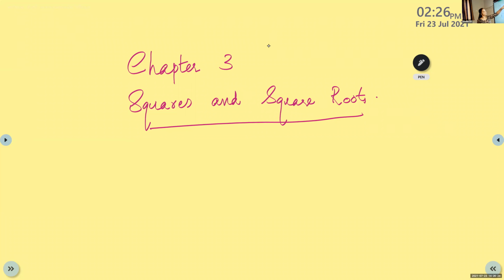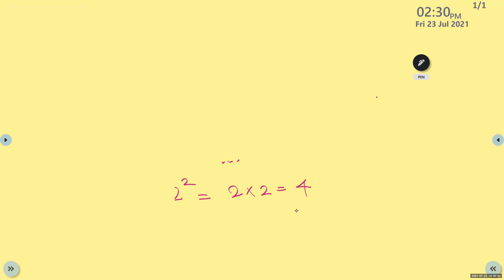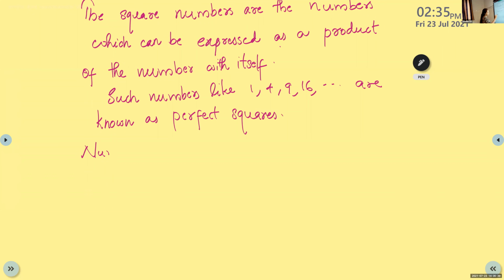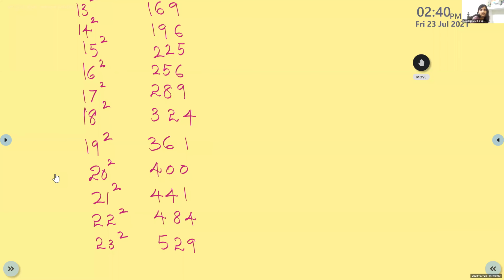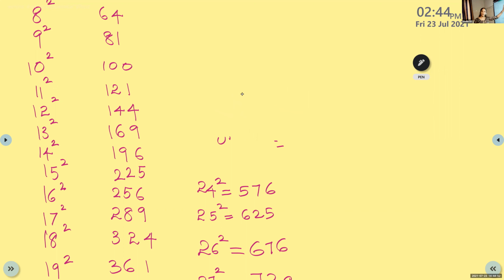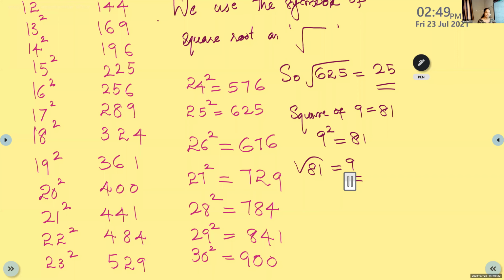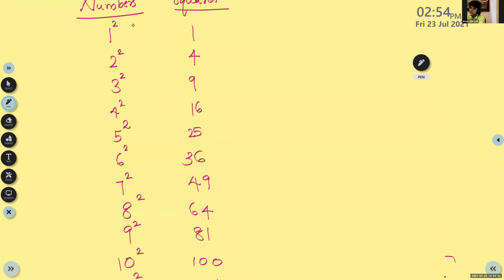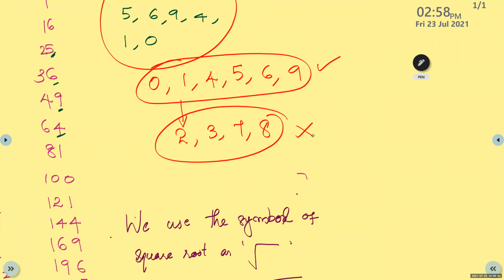Dr.Raju Davis International School | CLASS 8 MATHS | 23-07-2021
CLASS 8 MATHS SQUARES AND SQUARE ROOTS INTRODUCTION